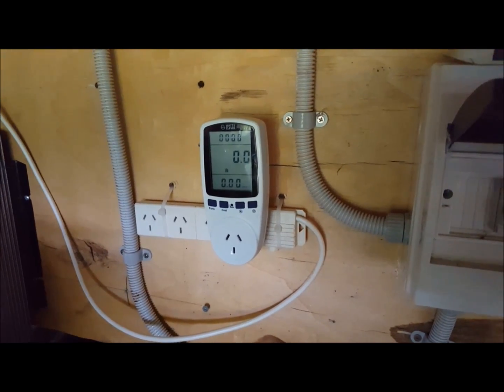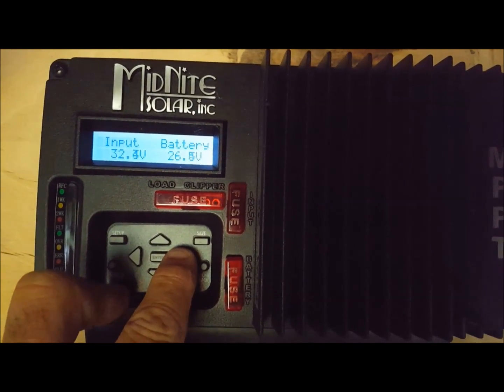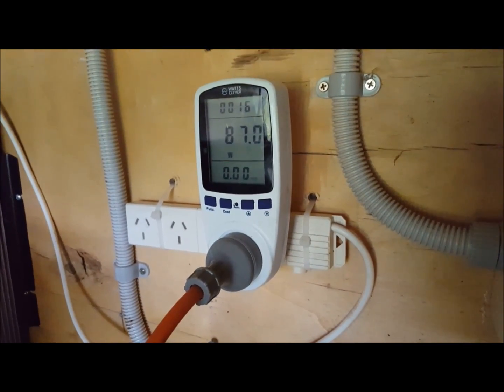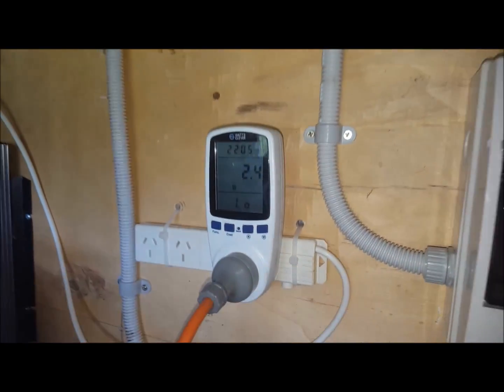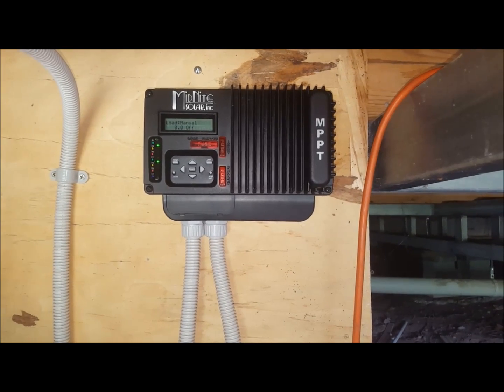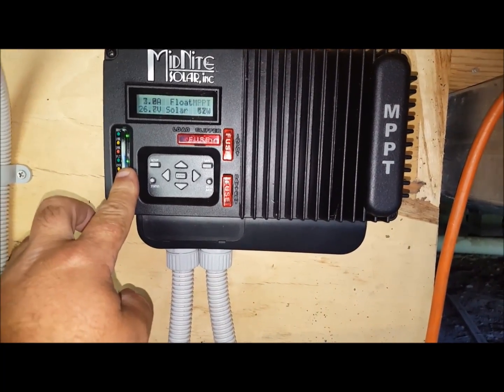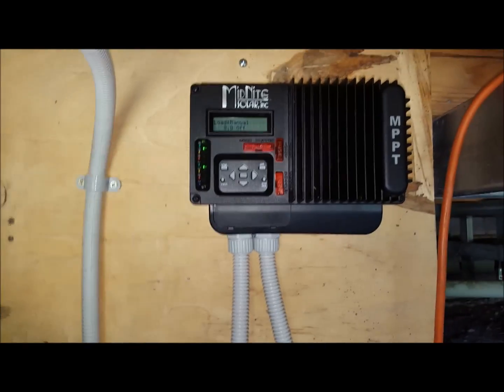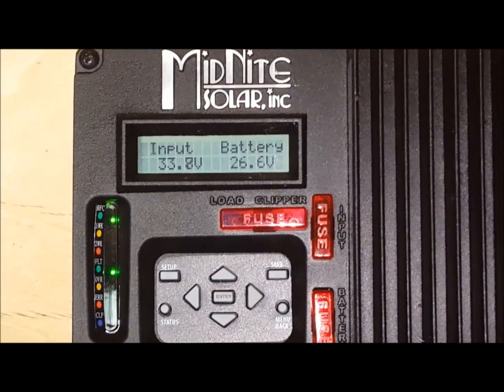Off Grid Solar Power - Why a 600W System Isn't Enough.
In this video, I start getting some hard numbers on my daily usage and I also start figuring out just why my solar panels aren't producing the rated power output.

For a weekender, this system is fine, but not for living there full time.